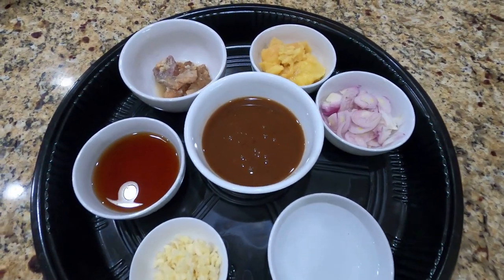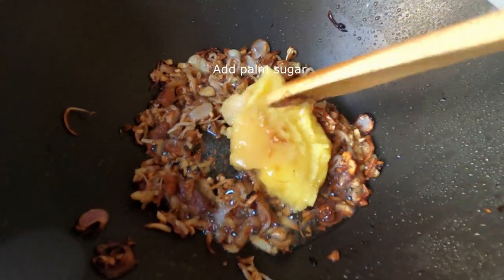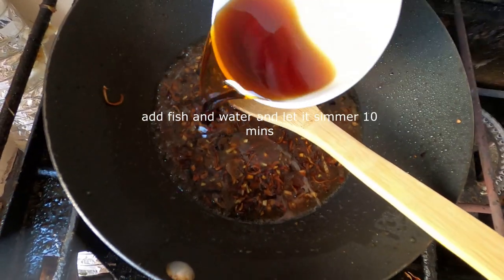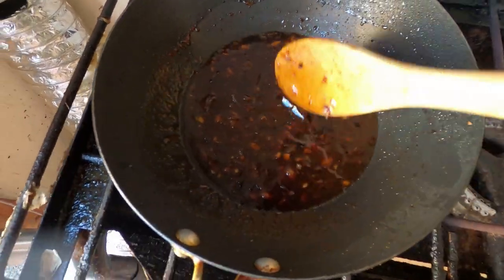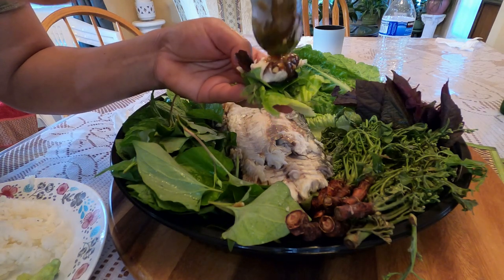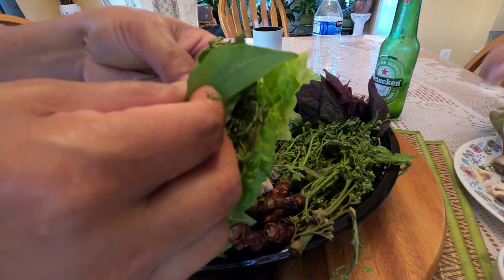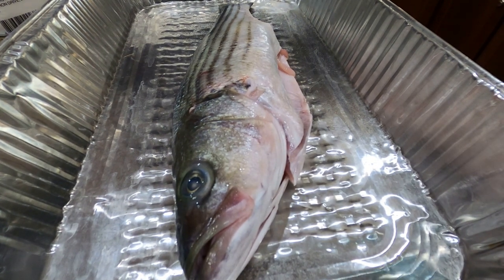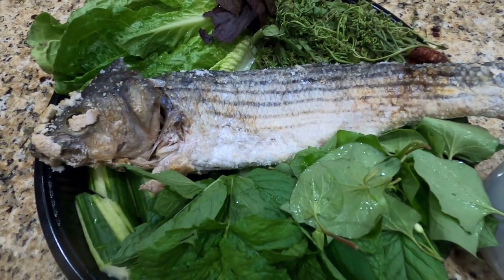KHMER USA | TAMARIND SAUCE | HOW TO MAKE DELICIOUS SAUCE FOR BAKE FISH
KHMER USA BAKE, BAKING FISH USING SEASALT, KHMER FOOD, KHMER COOKING FISH, KHMER BAKE FISH, STRIPED BASS.